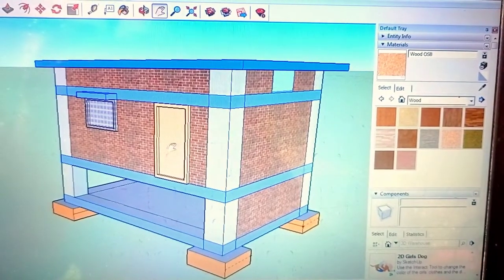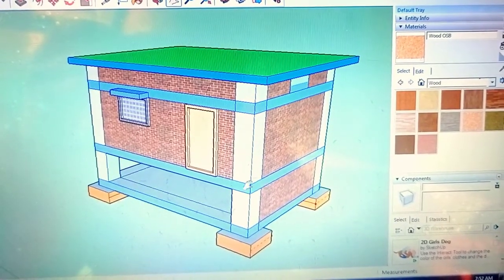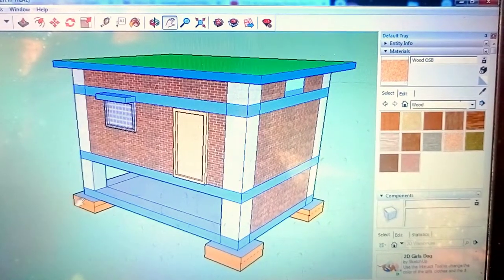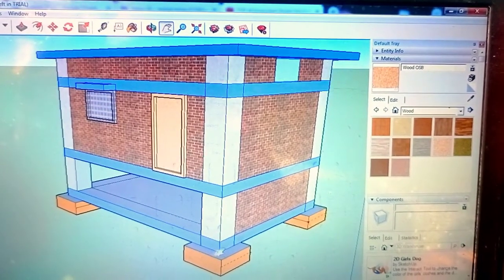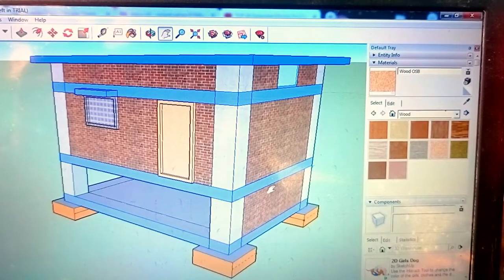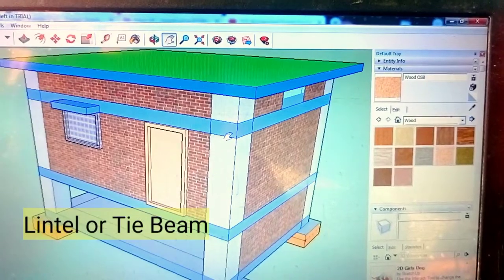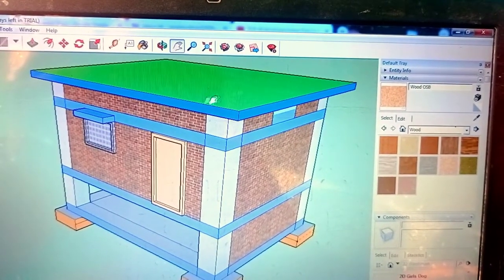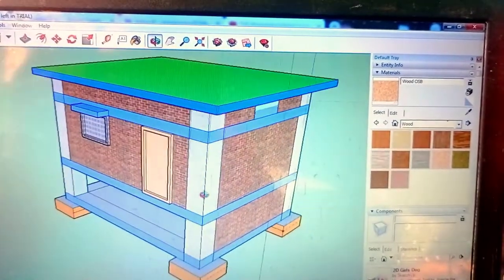What are Base beam | Plinth Beam | Tie Beam | Lintel